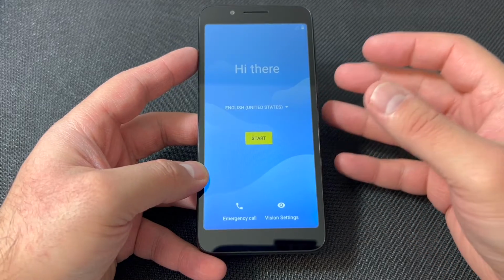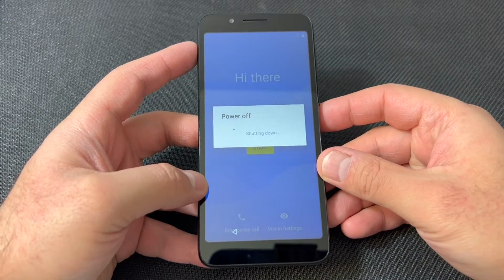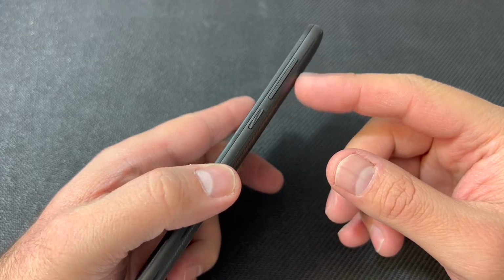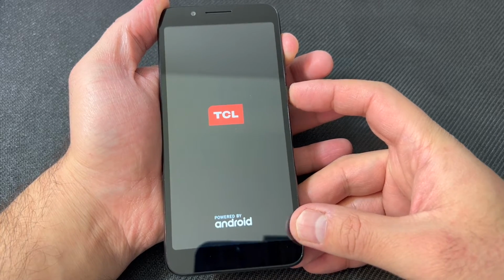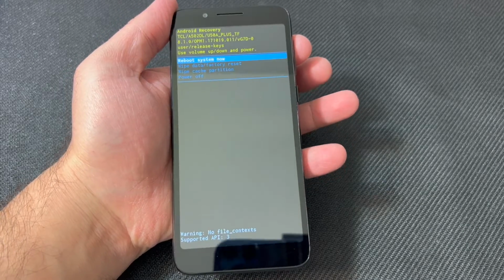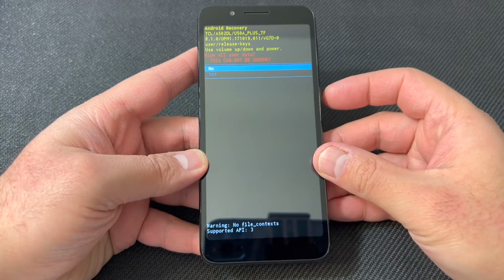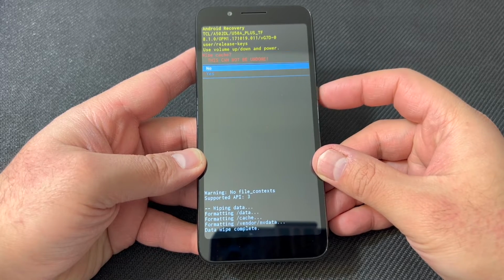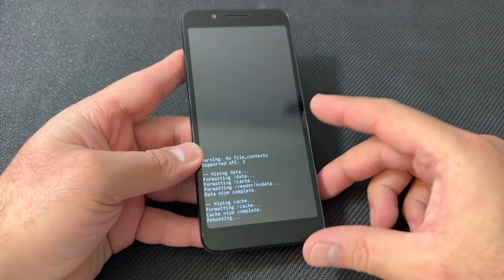How to Factory Reset TCL LX Phone Model A502DL | Hard Reset TCL LX Phone | NexTutorial